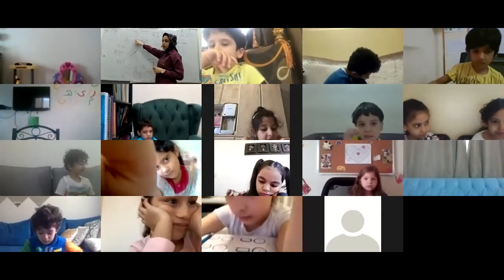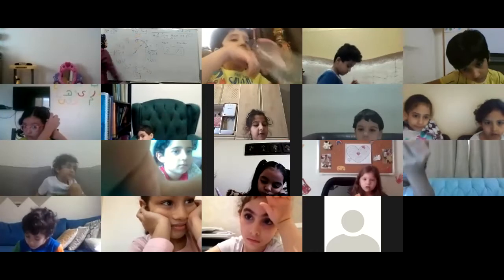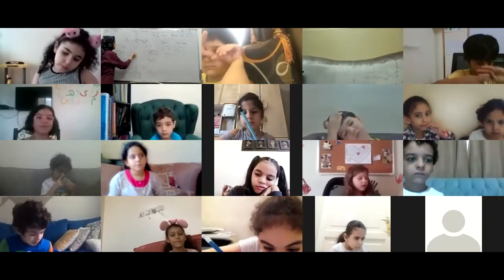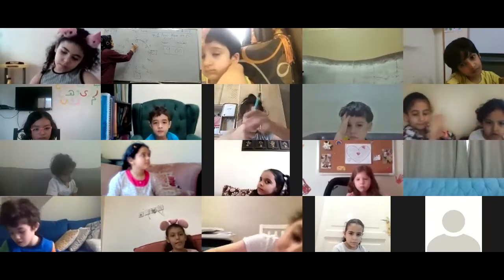Grade 1 - MATH 19 Jan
19 JAN grade 1 - MATH